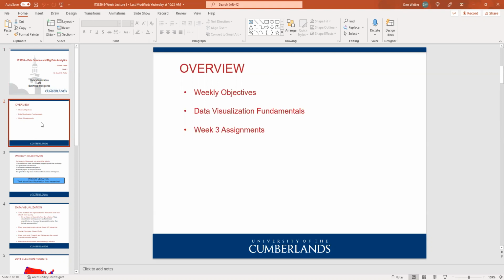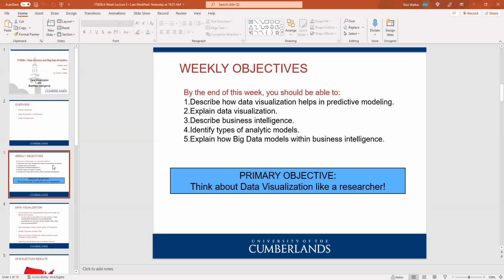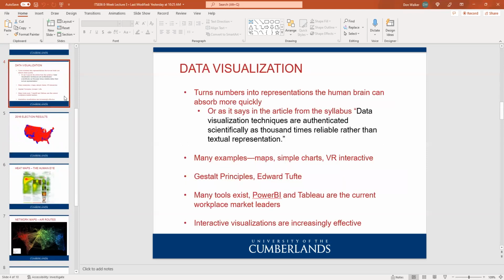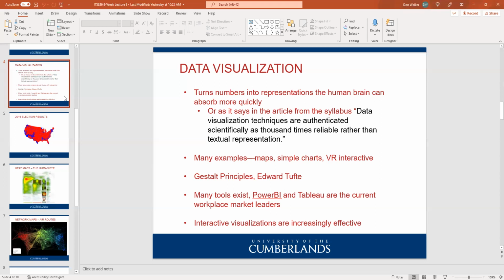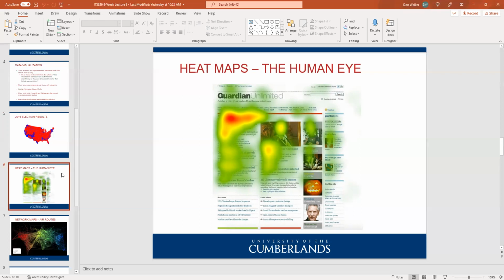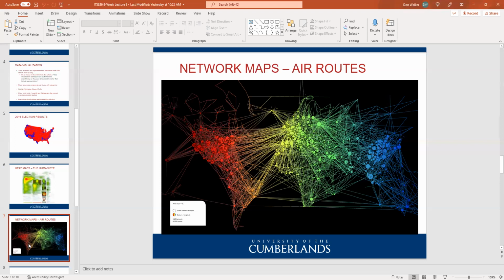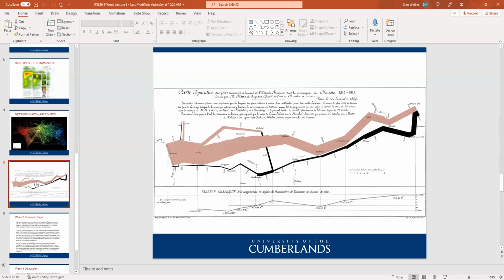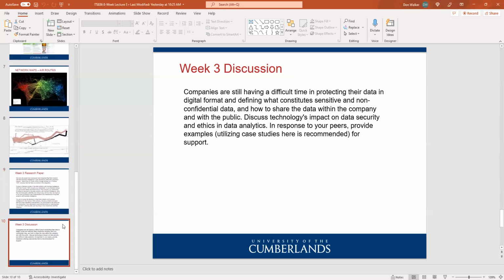ITS836 8 Week Lecture 3